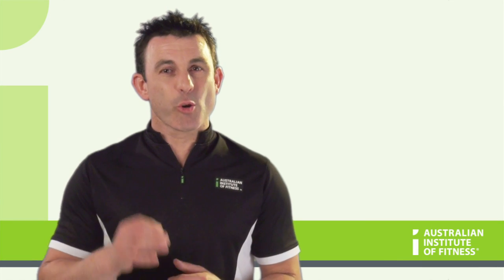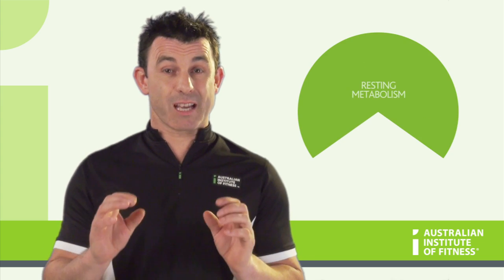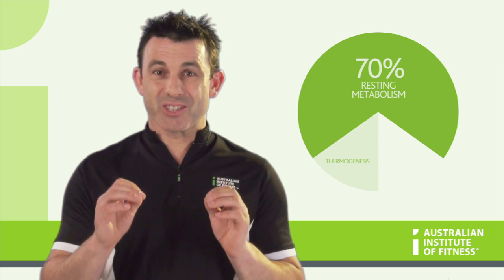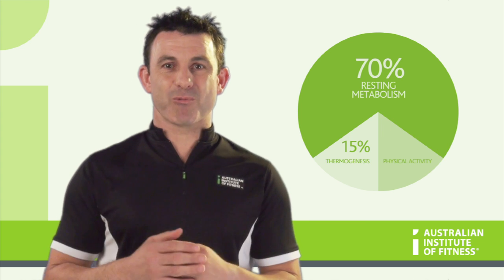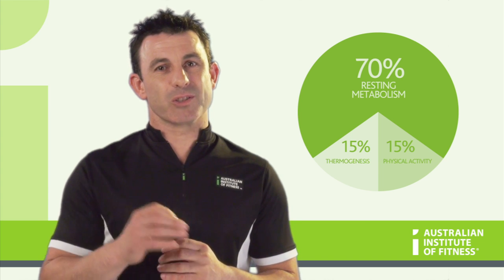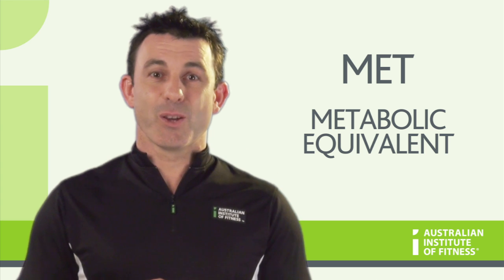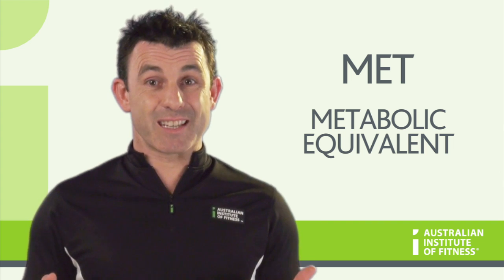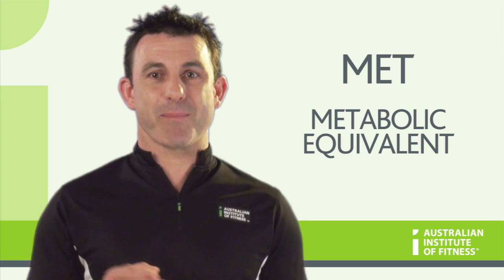Daily Energy Expenditure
Want to learn more about the energy systems and metabolism? Become a Personal Trainer at the Australian Institute of Fitness.